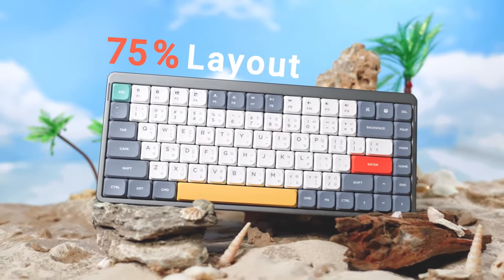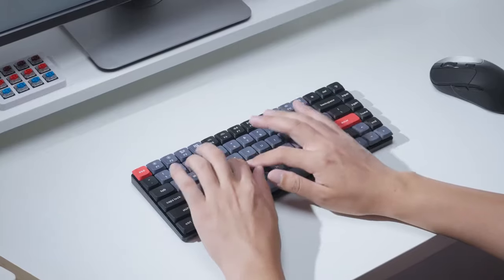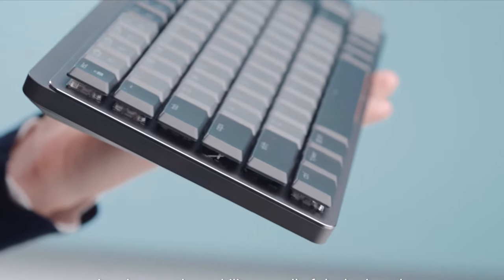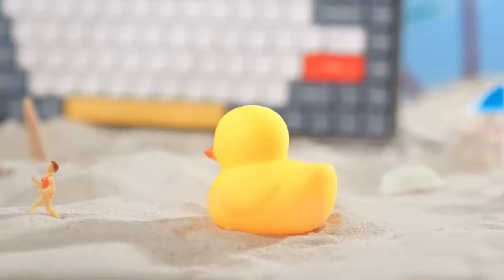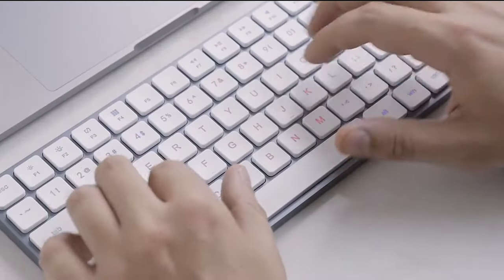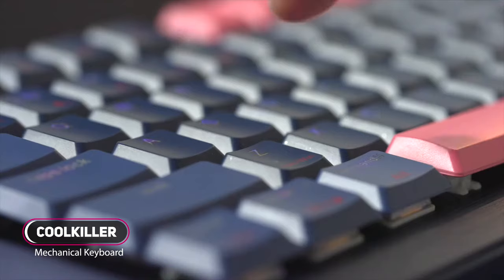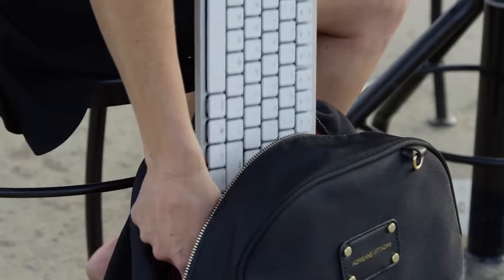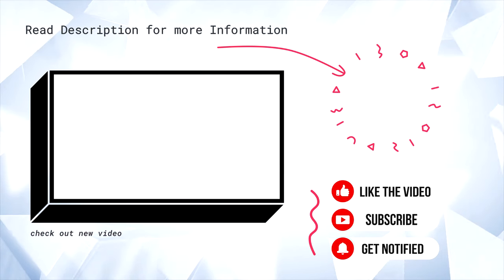Top 10 Low Profile Mechanical Keyboard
We have seen that the Low Profile mechanical keyboard revolution has changed everything from their layout, sizes, switches, and keycaps. To help you find the perfect one, we have reviewed the 10 Low Profile Mechanical Keyboard. Let’s take a closer look at them and choose what best works for you.

00:00 | Intro
00:20 | CORSAIR K100 AIR
01:28 | KEYCHRON K3 PRO
02:47 | LOGITECH MX MECHANICAL
03:45 | AZIO CASCADE
04:40 | NUPHY AIR75
05:46 | VISSLES LP85
06:52 | COYRES C4
07:50 | COOLKILLER
08:55 | HEXGEARS X1
09:53 | MECHACLIX